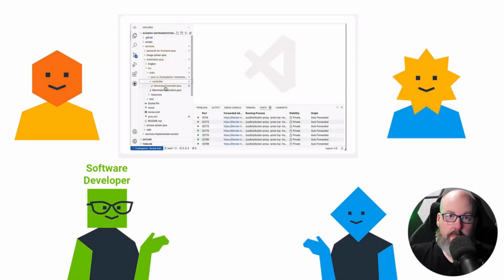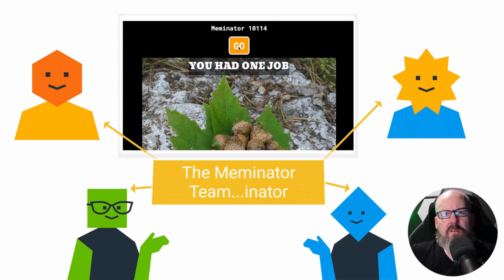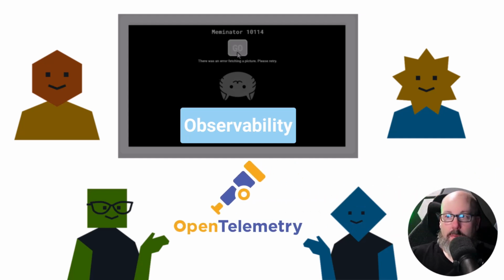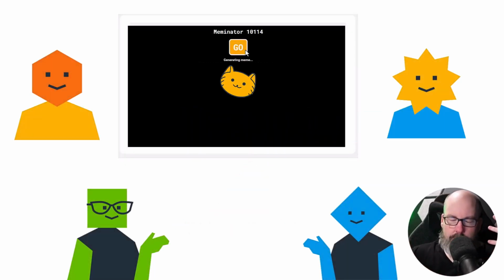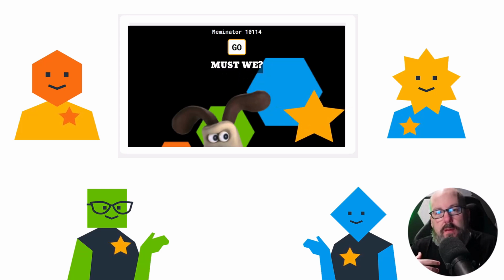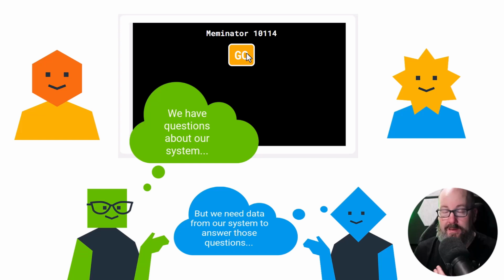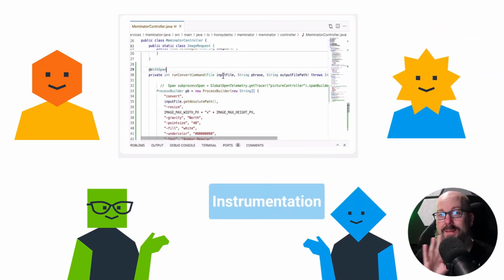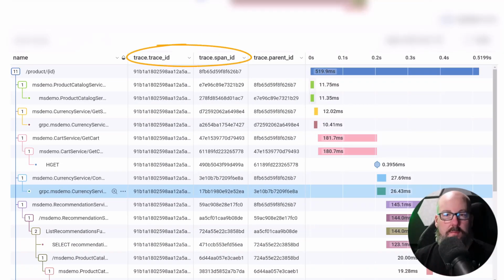OpenTelemetry and Instrumentation for Software Teams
As a software developer, how is observability relevant to me? What is this OpenTelemetry thing? Austin Parker gives a great overview.

This video is part of the OpenTelemetry Foundations course — it’s free; sign up to take the whole course.

00:00 - Why do I Care?
00:53 - What is Observability?
02:05 - From “Uh-oh” to “Ohhhhh”
02:25 - Telemetry is the Foundation of Observability
02:59 - Distributed Traces are one Kind of Telemetry
03:36 - What is OpenTelemetry?